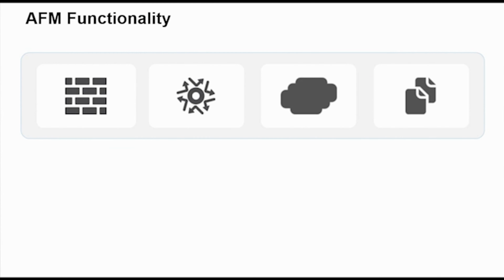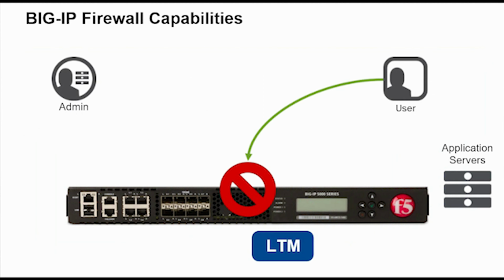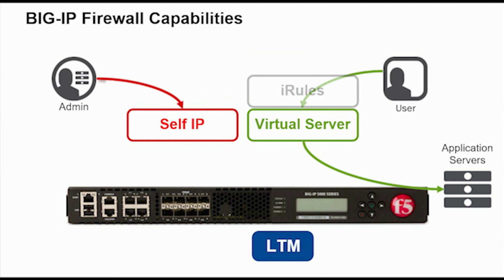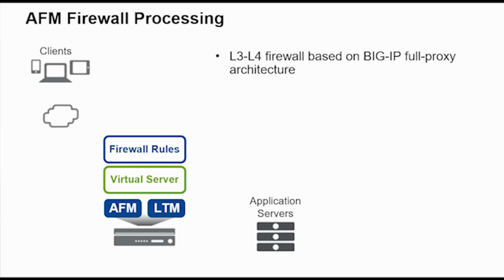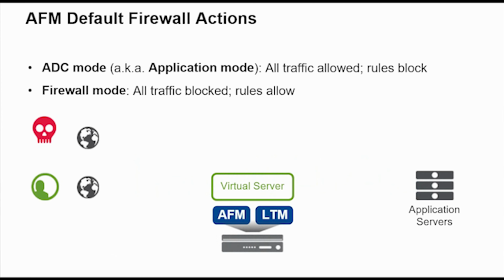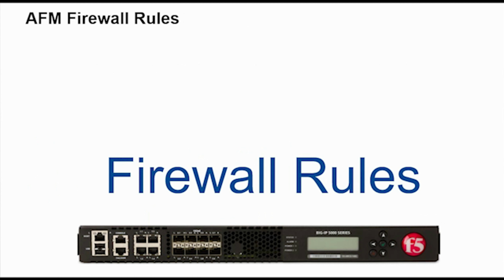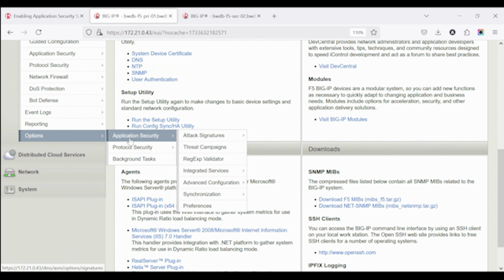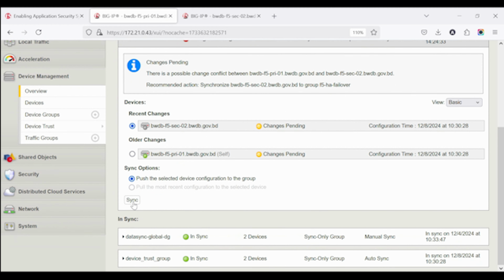F5 AFM (Advanced Firewall Manager) Overview || ASM Policy Sync || Bigip Sync-Failover Device Group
To synchronize ASM Application Security Manager policies across F5 devices, follow these steps:

1. Prerequisites:
Ensure both devices are part of a Device Group.
The devices should have the same ASM version and hotfix level.
The policies must be associated with virtual servers in a synchronized traffic group.
2. Device Group Setup:
Verify the devices are in a Device Trust relationship.
Configure a Sync-Failover Device Group for synchronization.
3. ASM Policy Sync:
Enable Policy Sync:

Log in to the F5 Web UI.
Navigate to Security - Application Security - Synchronization.
Select Policy Sync Enabled on both devices.
Perform a Manual Sync:

On the primary device, navigate to Device Management - Overview.
Click on Sync.
Choose Overwrite Configuration or Merge Configuration as required.
Test the Synchronization:

Verify the ASM policies on the secondary device by navigating to Security - Application Security - Policies.
Check the configuration and settings to ensure synchronization is complete.